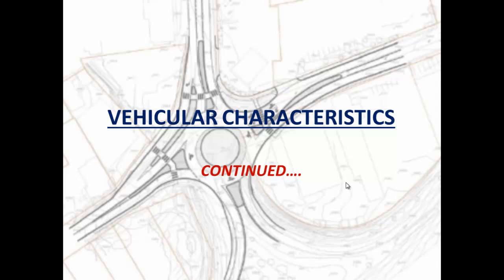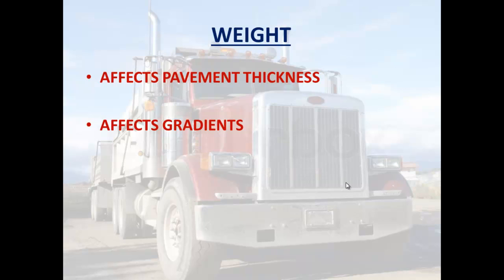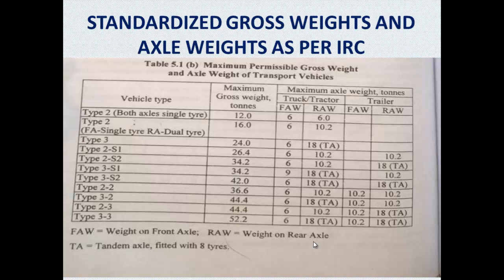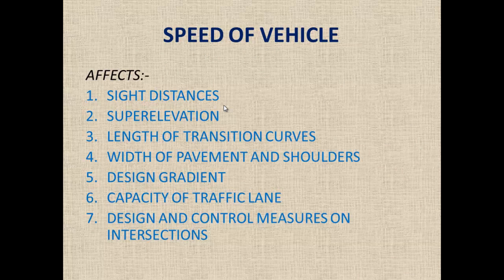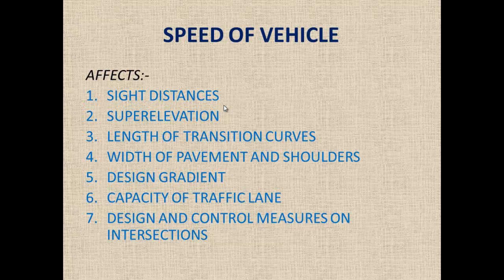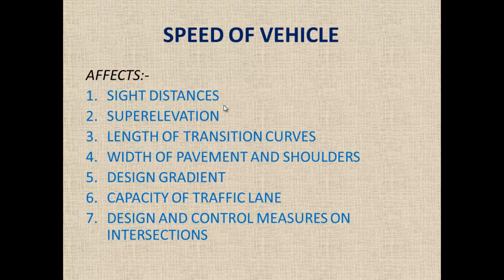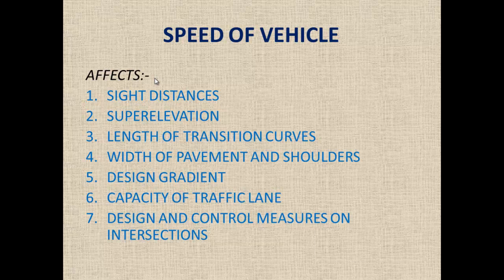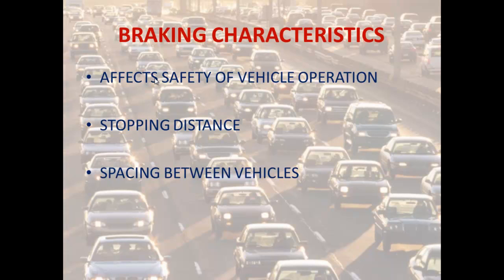Traffic engineering & road facilities (03)